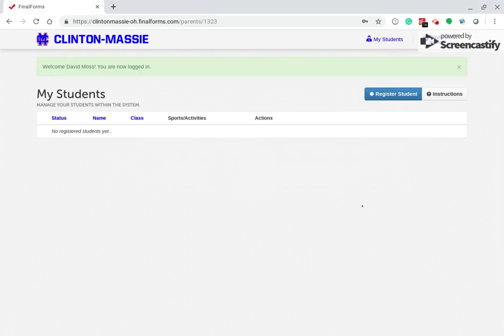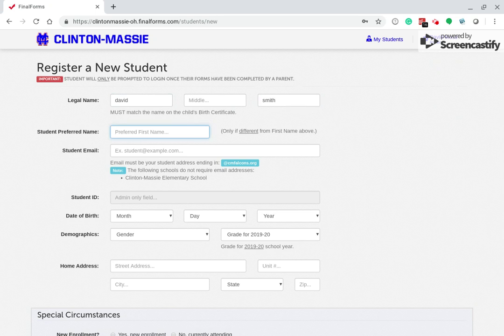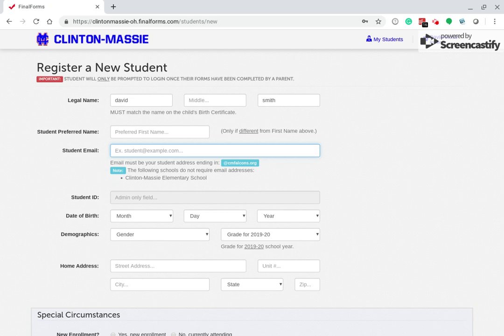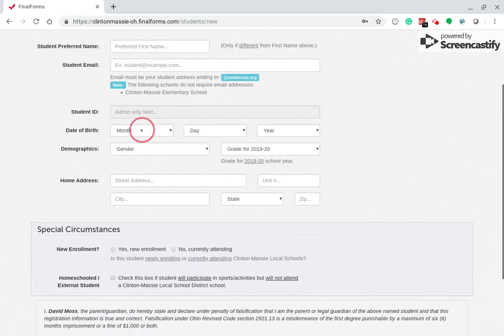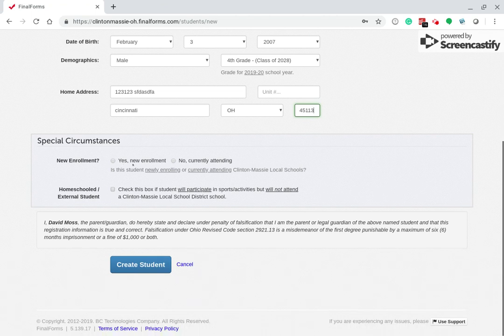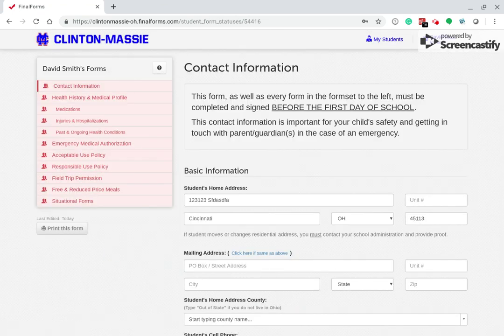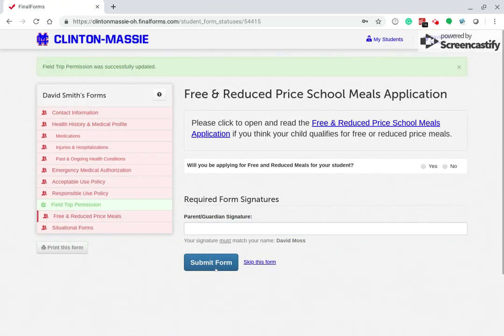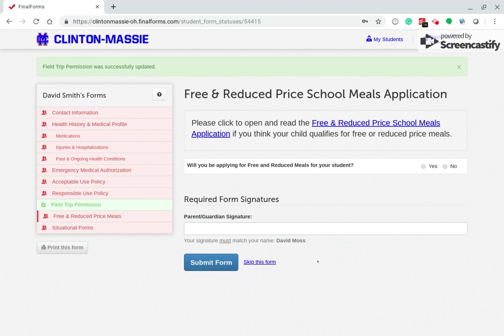Final Forms - How To Add A Student To Your Parent Account